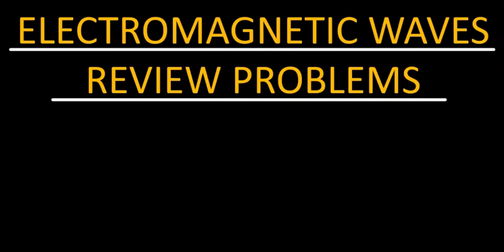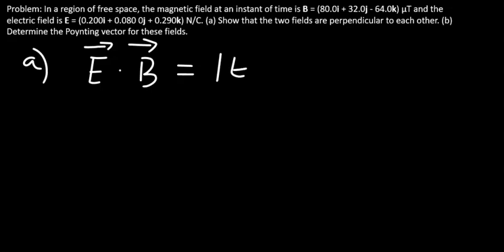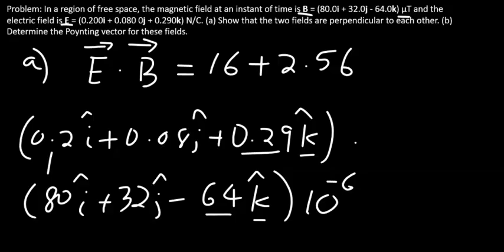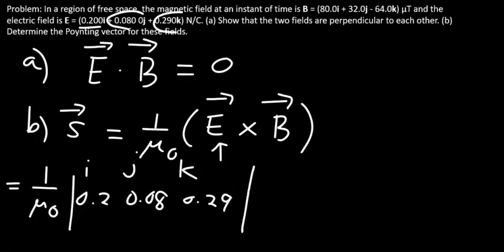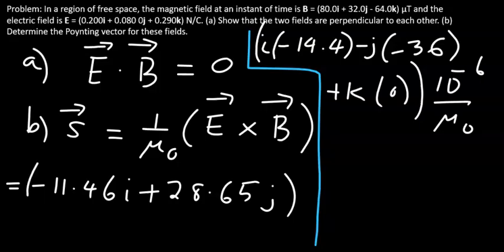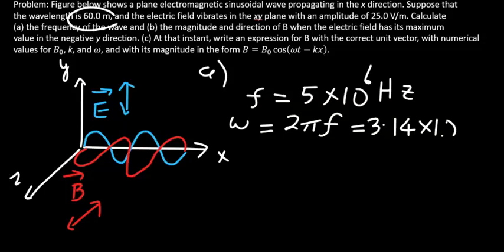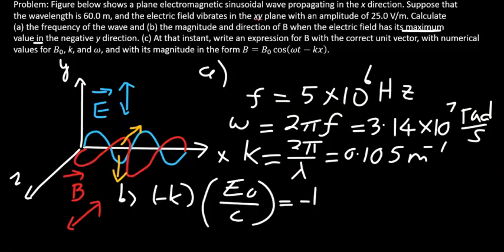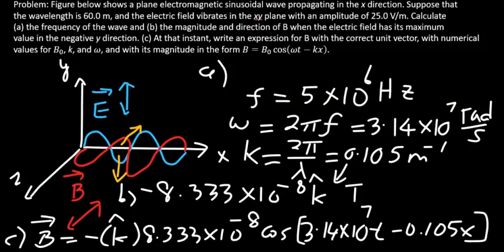Electromagnetic waves review problems - Physics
This video tutorial provides step by step solutions to problems on electromagnetic waves.

0:00 Introduction
0:06 Solved problem 1
5:49 Solved problem 2